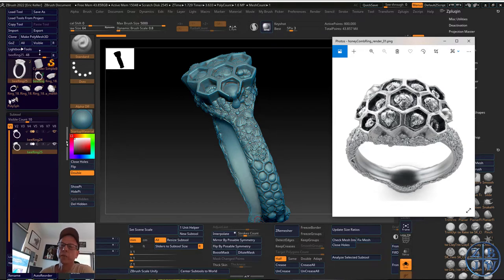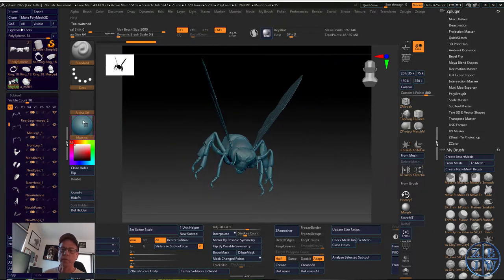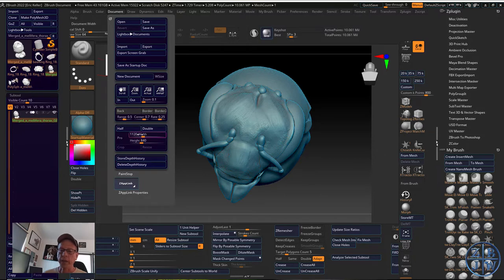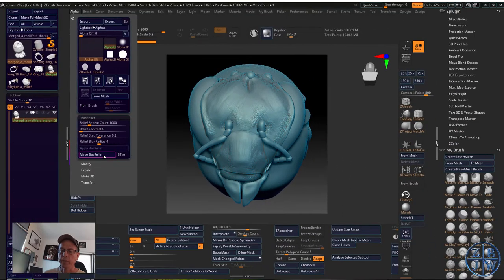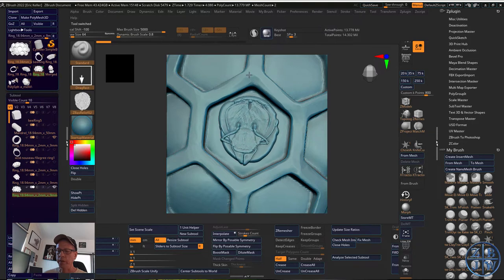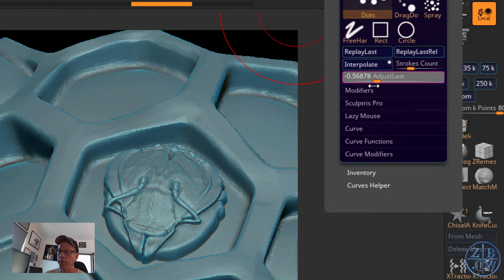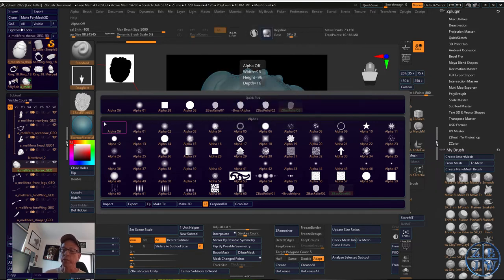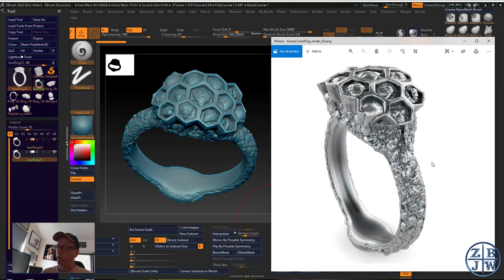Honey Bee Ring | Bas Relief Alphas